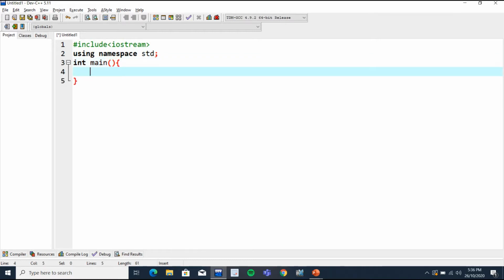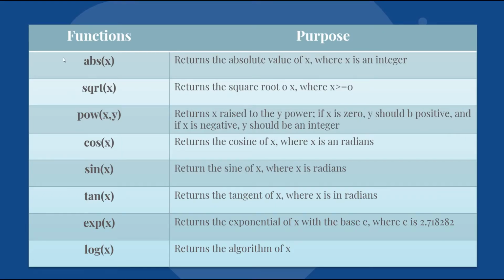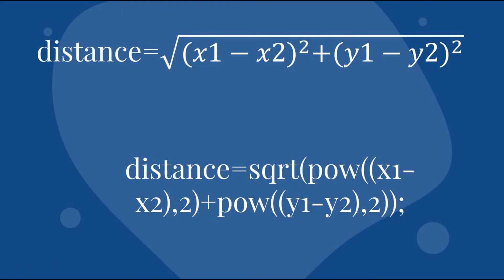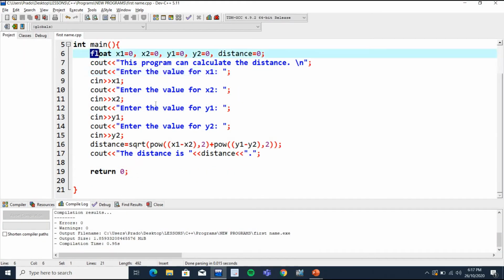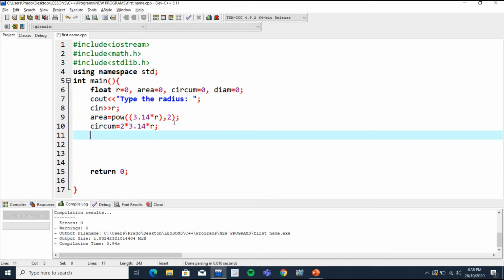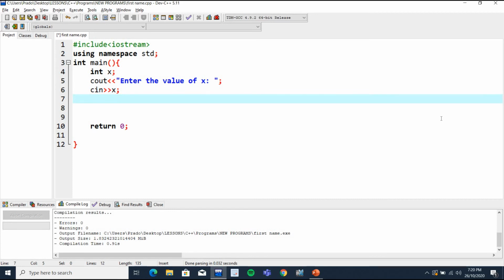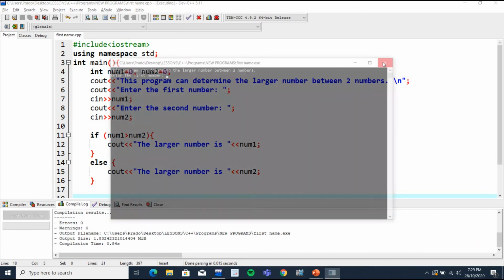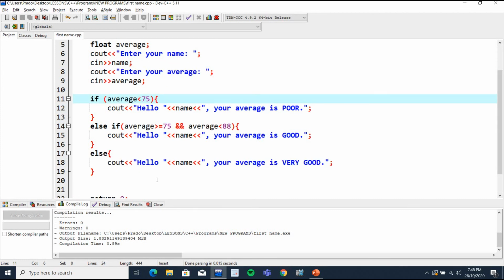Basic Computer Languages Lesson 6: Control Structures